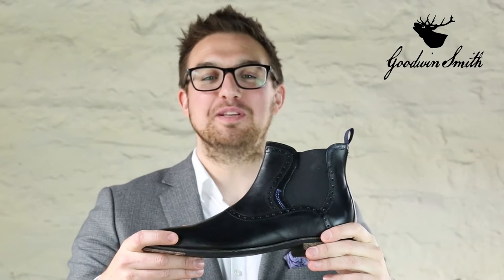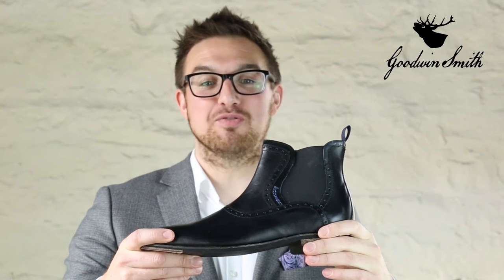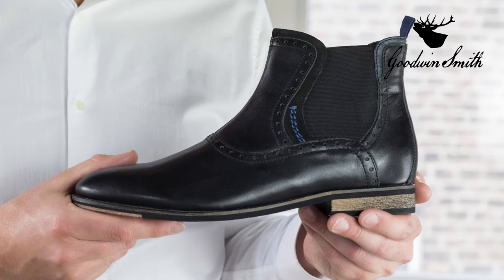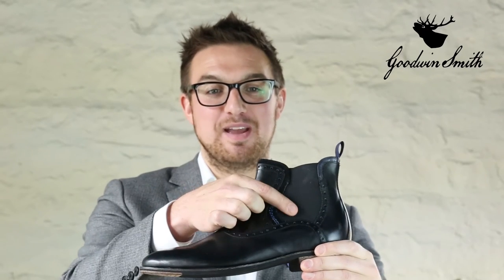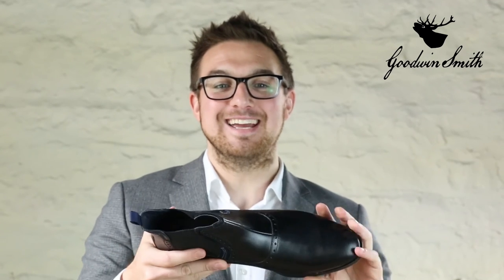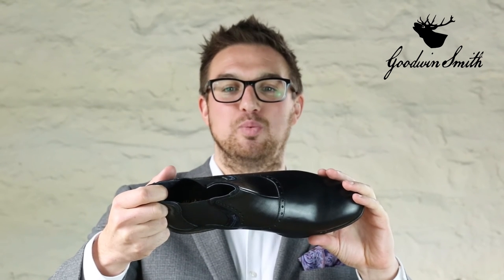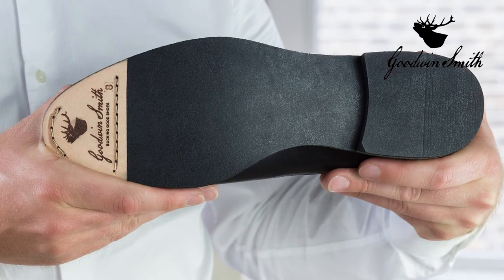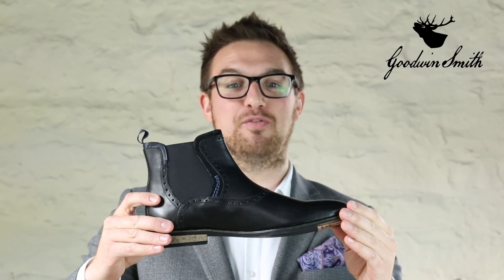Baldwin chelsea boot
We’ve introduced a modern take on the timeless Chelsea boot - a shoe that rose to fame during London’s swinging sixties, around Chelsea and Fulham on the Kings Road, and worn by the music elite including the Beatles and the Rolling Stones.

The GS upper is hand-crafted from top-grade leather which has been expertly burnished to create a uniquely detailed finish. Suede underlay and brogue detailing around the elasticated side gores complete the intricate design. The boots boast a sleek silhouette, fitted on the unique comfort Goodwin Smith last. The sole is a non slip rubber sole with a leather toe piece branded with the Goodwin Smith logo.

Handcrafted to bucking good perfection, each shoe undergoes nearly 200 separate manufacturing processes to make the perfect pair.

The Baldwin is a timeless classic, try yours with a denim jacket and tapered trousers.
Available in black, brown and tan.